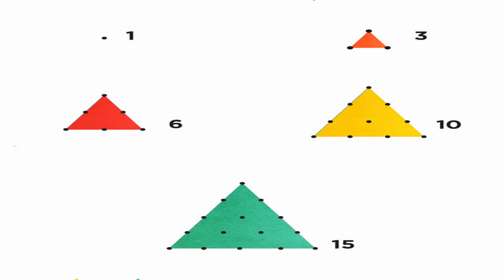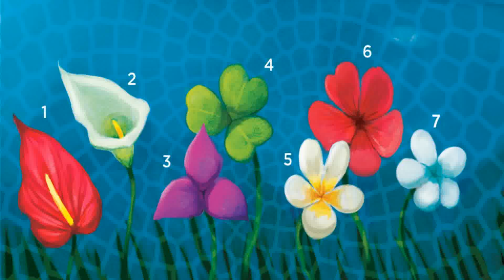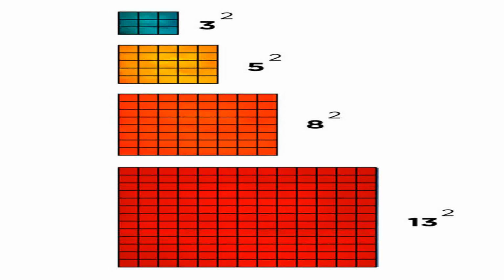[Vibo4Kids]The Fascinating Fibonaccis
The Fascinating Fibonaccis
Author: Dr. Shonali Chinniah
Illustrator: Hari Kumar Nair
Numbers.
We use them everyday.
To count, measure, call friends on the phone and even to find out what something costs.
But did you know you can also use numbers to create patterns - geometrical shapes, rangoli designs, and more?
Did you know number patterns can be seen within patterns in nature?
But first, what is a 'Number Pattern'?
A Number Pattern is a sequence of numbers where each number is connected to the previous one in ONE specific way.
Take this very simple number pattern: 0, 1, 2, 3, 4...
How is each number in this sequence connected to the one before it?
Well, every number in this sequence is the previous number with 1 ADDED to it.
Here's another number pattern: 14,12,10, 8, 6...
Each number in this sequence is the previous number with 2 SUBTRACTED from it.
Now for a slightly more tricky pattern: 0, 1, 3, 6, 10, 15...
How does this sequence work?
Let's see. 0 + 1 = 1 1 + 2 = 3 3 + 3 = 6 6 + 4 = 10 10 + 5 = 15 Do you see the pattern here?
What will the next number in this sequence be?
Yes, 21, because 15 + 6 = 21.
Now, let’s take the 'number pattern' we just discussed: 1, 3, 6, 10, 15... , and see if we can create a 'SHAPE pattern' from it.
We can!
We now have a 'shape pattern' of triangles that get bigger and bigger as we increase the number of dots according to our number pattern!
A number pattern has become a shape pattern!
If you found that interesting, it's time you were introduced to a beautiful number sequence called the Fibonacci (or Hemachandra) Sequence of numbers.
The Fibonacci Sequence of numbers goes like this: 0, 1, 1, 2, 3, 5, 8, 13, 21, 34...
Can you find the pattern that connects these numbers?
Yes!
Every number in the Fibonacci Sequence is the sum of the two numbers before it!
Like this. 0+1 = 1 1+1 = 2 2+1 = 3 3+2 = 5 5+3 = 8 8+5 = 13 13+8 = 21 21+13 = 34 Got it?
Good.
Now for the REALLY interesting part - linking this number pattern to patterns in nature.
The number of petals flowers have are often linked to Fibonacci numbers!
Can you think of flowers with 1, 3 and 5 petals?
(These are all Fibonacci numbers.)
Here are some examples to help you along. 1 petal - 1.
Anthurium; 2.
Calla lilies 3 petals - 3.
Bougainvillea; 4.
Clovers 5 petals - 5.
Temple tree; 6.
Hibiscus; 7.
Jasmine
Flowers with 2 petals are not very common.
The Crown of Thorns, which you see here, is one example.
Flowers with 4 petals (4 is NOT a Fibonacci number) are also rare.
Count the petals of flowers that you come across and see for yourself!
The most interesting flower of all, where the Fibonacci sequence is concerned, is the daisy.
Different daisy species have 13, 21, or 34 petals - which are all Fibonacci Numbers!
There are even more complex and stunning patterns in nature that appear to be based on the Fibonacci numbers.
If you are willing to do a little math, you can see it for yourself.
Shall we try it out?
Now, what would we get if we squared* each of the numbers in the Fibonacci sequence?
Fibonacci Sequence: 1, 1, 2, 3, 5, 8, 13, etc.
If we 'squared' each of these numbers, we would get: 1 x 1 = 1 Squared or 1 2 = 1 2 x 2 = 2 Squared or 2 2 = 4 3 x 3 = 3 Squared or 3 2 = 9 5 x 5 = 5 Squared or 5 2 = 25 8 x 8 = 8 Squared or 8 2 = 64 13 x 13 = 13 Squared or 13 2 = 169 So the Fibonacci Sequence Squared: 1 – 4 - 9 – 25 – 64 – 169 - etc.
*When you multiply a number by itself, the number is 'squared'.
Now, just like we converted a number pattern into a shape pattern with the triangles before, let's try to convert the Fibonacci Sequence Squared into a shape pattern.
Let's try to DRAW 1 2 , 2 2 , 3 2 and so on. 1 2 is easy enough – it is just one square. 2 2 is drawn like this - 2 squares across and 2 squares down.
We know that 2 2 = 4, and there are 4 squares in the figure (we call this figure a 'grid').
Similarly, 3 2 is drawn as 3 squares across and 3 squares down.
Again, we know that 3 2 = 9, and there are 9 squares in the grid. 5 2 is drawn as 5 squares across and 5 squares down, making a grid with 25 squares, 8 2 as 8 squares across and 8 squares down, making a grid with 64 squares, 13 2 squared is drawn as a grid with 169 squares, and so on.
Now, let's push all the grids we've drawn so far towards each other, and arrange them like in the picture.
Done?
Now draw a smooth curved line from one corner of the smallest grid to its opposite end, as shown in the figure.
Now take the same curved line through each of the other grids, from smallest to biggest, from corner to opposite corner, ending with the 13 squared grid.
What we get is a lovely spiral pattern.
What is the link between this spiral pattern created by squared Fibonacci numbers, and nature?
Well, the exact same Fibonacci Spiral can be found in nature!
Where?
Let's see, shall we?
Here's the Fibonacci Spiral with one more grid - 21 2 - ad...